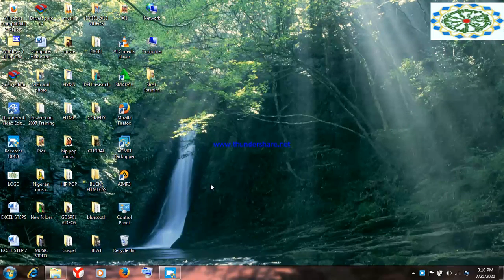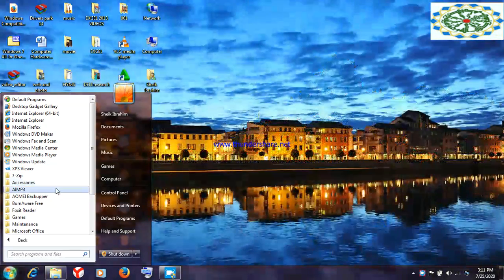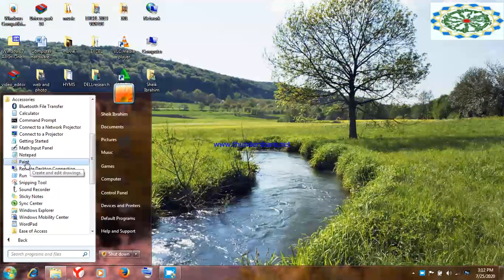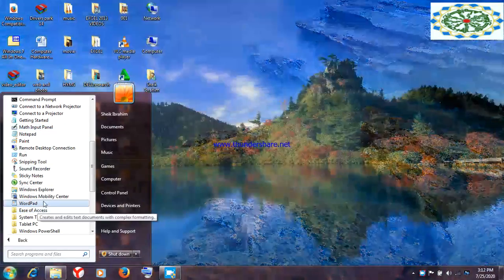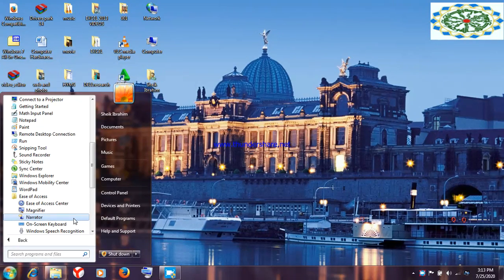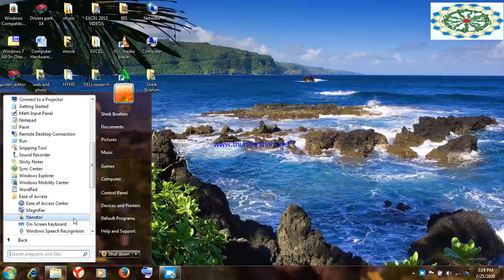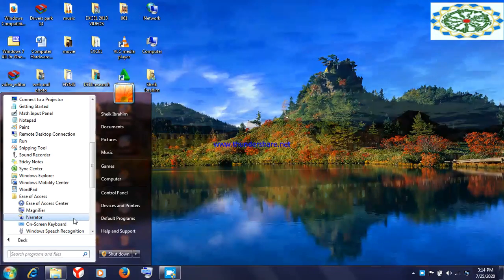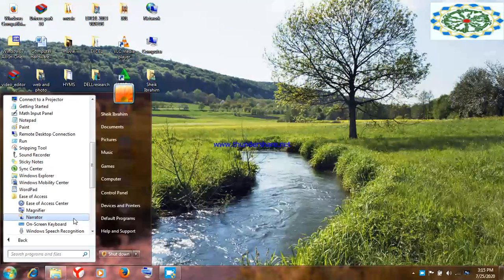Introduction of Computer episode 3